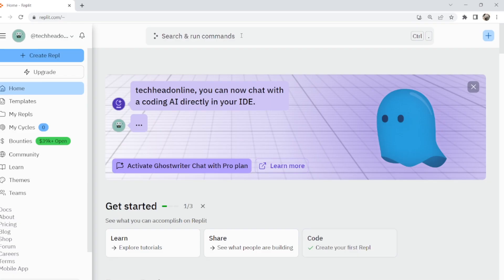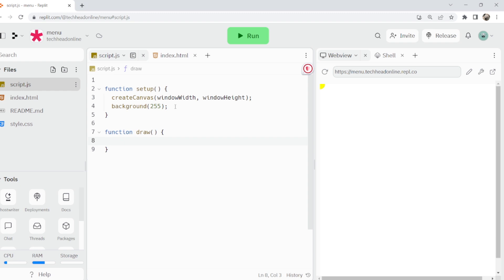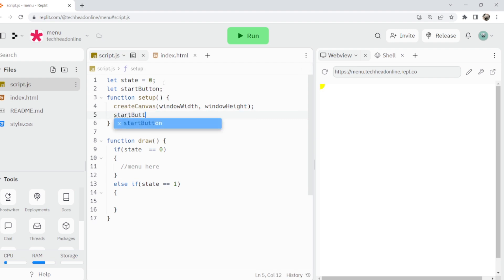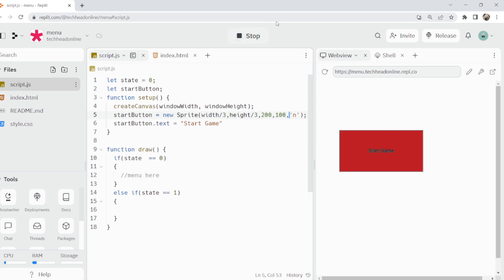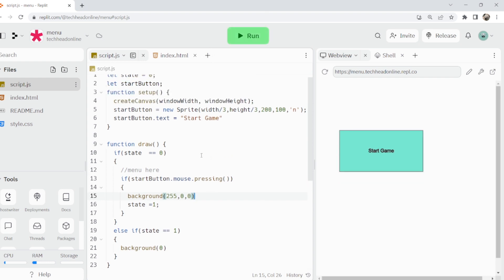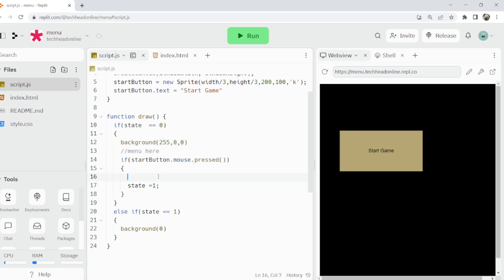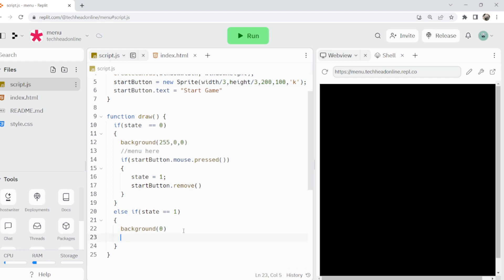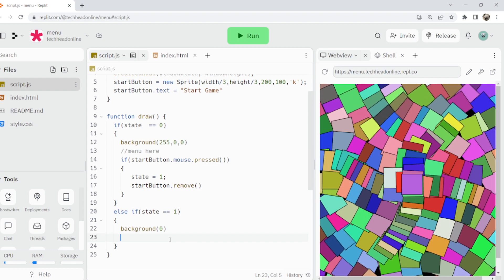Designing Interactive User Interfaces: Creating Menus and Buttons with P5.play and JavaScript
Want to create interactive user interfaces for your games or web projects? In this tutorial, we'll guide you through the process of creating menus and buttons using P5.play and JavaScript. You'll learn how to design and customize buttons, create clickable menus, and add hover and click effects to make your interfaces more engaging and user-friendly. With these techniques, you'll be able to add professional-looking interfaces to your games and web projects, and improve the overall user experience.

Don't forget to use the hashtags P5play JavaScript GameDevelopment CodingTutorial Menus Buttons UserInterfaces CreativeCoding to join in the conversation and connect with other learners. Images used in the video are from Unsplash.